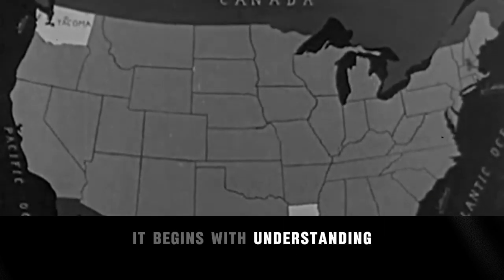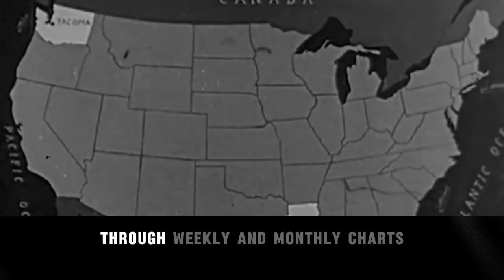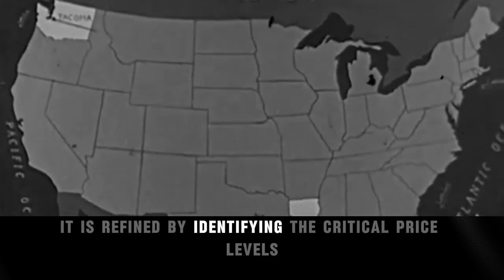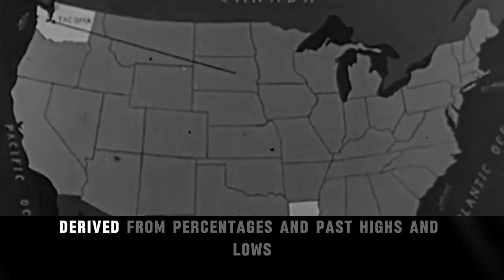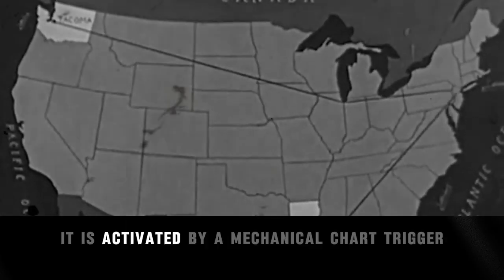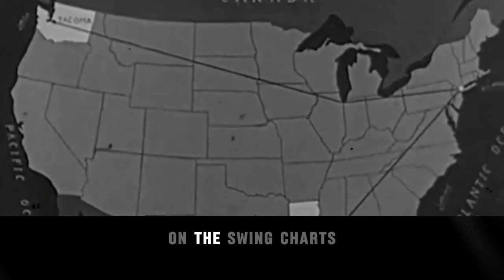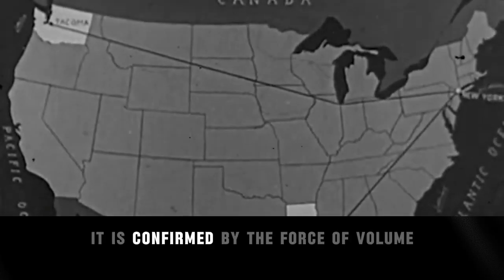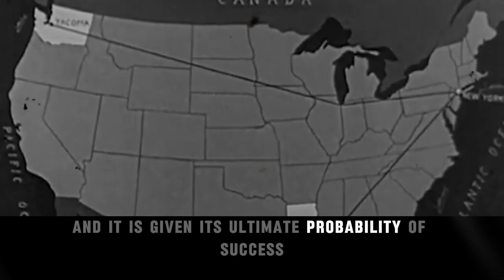🗓️ Finding High-Probability Setups with Gann's Charting Techniques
✅ "Truth of the Stock Tape" by W.D. Gann ⬇️

Professional trading isn't about taking every trade—it's about patiently waiting for the A-grade opportunities. This video is a masterclass in the methodology of William Delbert Gann for identifying these high-probability setups.

You'll learn that a true setup isn't one signal, but a powerful confluence of evidence. We break down the 5 essential elements Gann used to build a complete case for a trade before risking a single dollar. Stop guessing and start building a systematic edge.

All voices on this channel are AI-generated and created for educational and inspirational purposes only. No voice represents a real person, living or deceased. This content is independently produced, inspired by the public domain works and teachings of W.D. Gann.